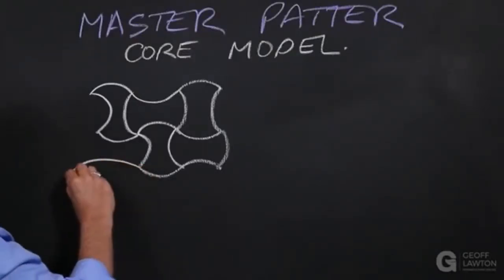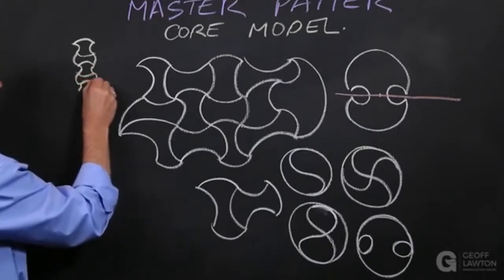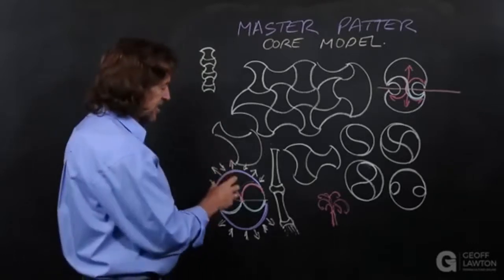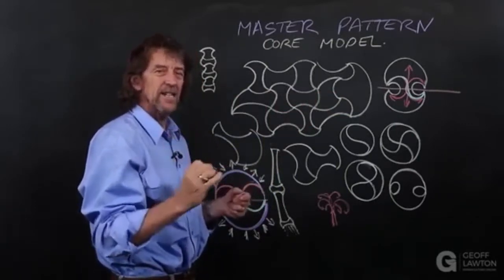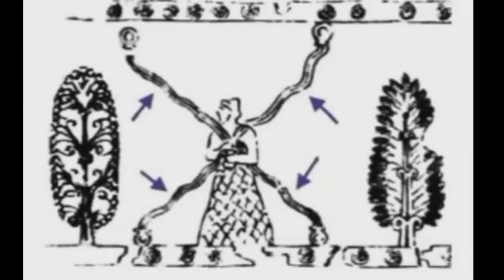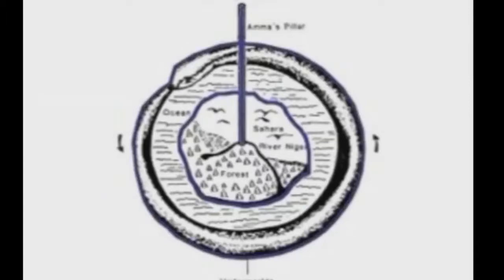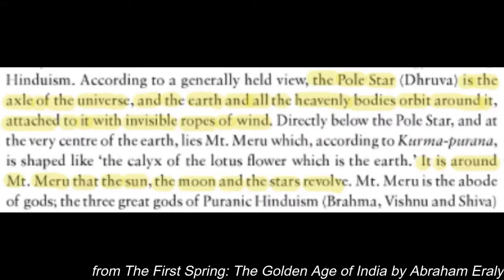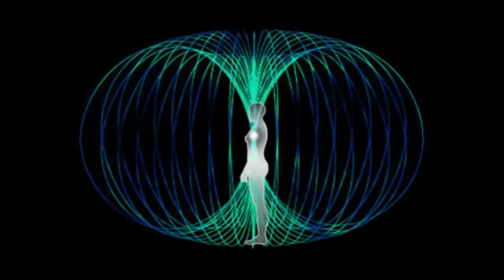Earth And The Master Pattern Of The Universe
Could this Core Model or Master Pattern also be the design of the universe?
LOVE and THANKS!